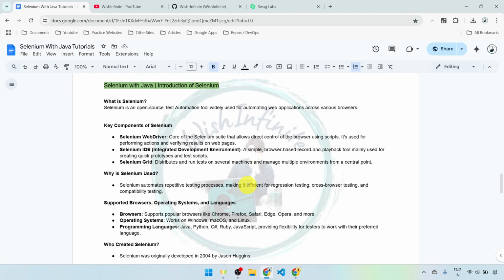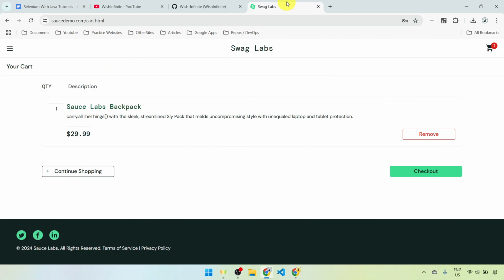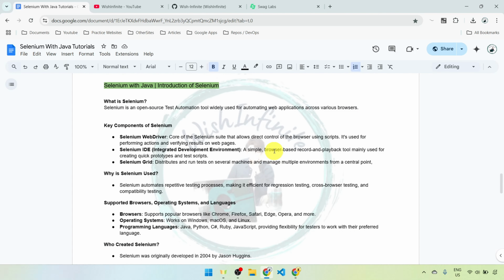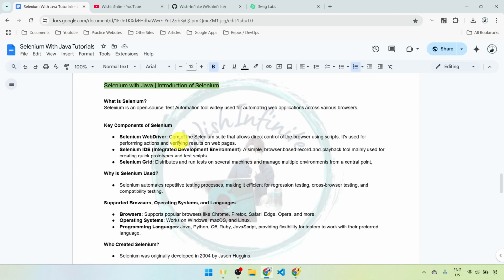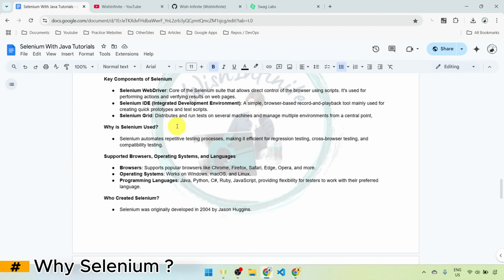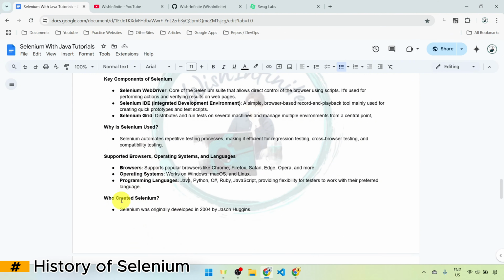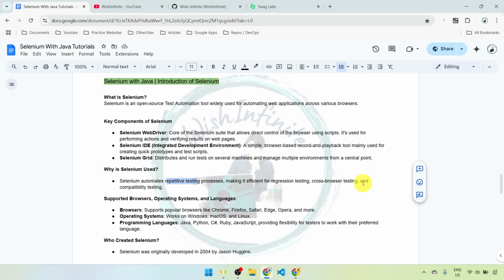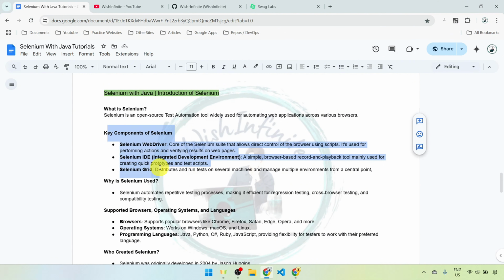Introduction of Selenium | Selenium with Java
SELENIUM WEBDRIVER TUTORIAL - Learn Selenium Automation with Java - FULL COURSE
Selenium Training | Selenium Full Course | Selenium Java Tutorial Selenium Training | Selenium Full Course | Selenium Java Tutorial
Selenium WebDriver Tutorials
Selenium Java Framework for Beginners
Selenium Tutorial Videos - Automation Testing Tool
Selenium Webdriver Tutorial Step by Step

Selenium, Selenium tutorial, Selenium testing, Selenium Framework

Chapters

00:00 - Introduction
01:45 - What is Selenium ?
03:17 - Key Components of Selenium
05:43 - Why Selenium ?
06:17 - Selenium Supported Browsers, Operating Systems and Programming Languages
07:21 - History of Selenium
07:34 - Interview Questions about Introduction of Selenium
08:55 - Recap

Selenium with Java | Introduction of Selenium

Selenium is an open-source Test Automation tool widely used for automating web applications across various browsers.

Key Components of Selenium
Selenium WebDriver: Core of the Selenium suite that allows direct control of the browser using scripts. It's used for performing actions and verifying results on web pages.
Selenium IDE (Integrated Development Environment): A simple, browser-based record-and-playback tool mainly used for creating quick prototypes and test scripts.
Selenium Grid: Distributes and run tests on several machines and manage multiple environments from a central point,

Why is Selenium Used?
Selenium automates repetitive testing processes, making it efficient for regression testing, cross-browser testing, and compatibility testing.

Supported Browsers, Operating Systems, and Languages
Browsers: Supports popular browsers like Chrome, Firefox, Safari, Edge, Opera, and more.
Operating Systems: Works on Windows, macOS, and Linux.
Programming Languages: Java, Python, C#, Ruby, JavaScript, providing flexibility for testers to work with their preferred language.

Who Created Selenium?
Selenium was originally developed in 2004 by Jason Huggins.